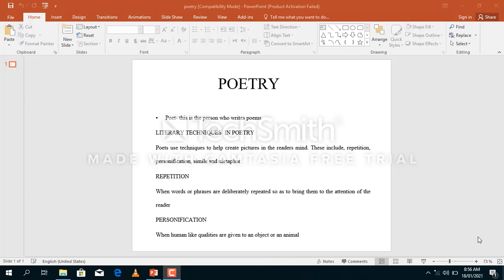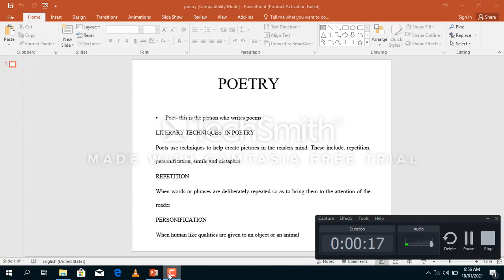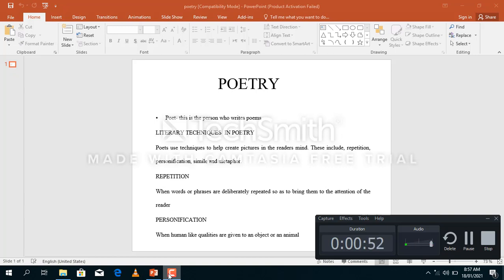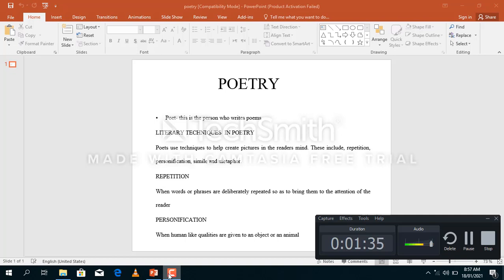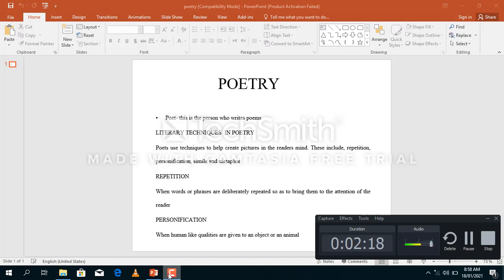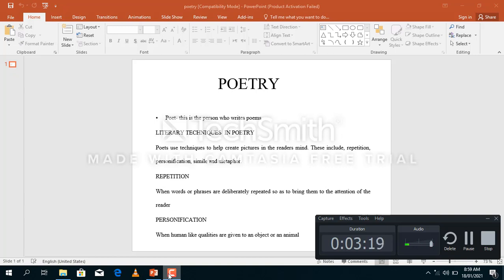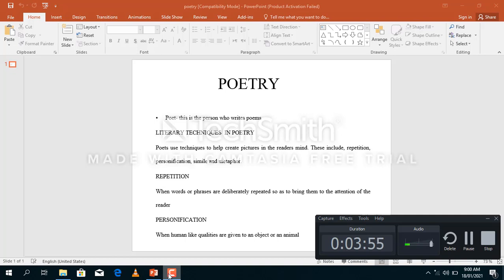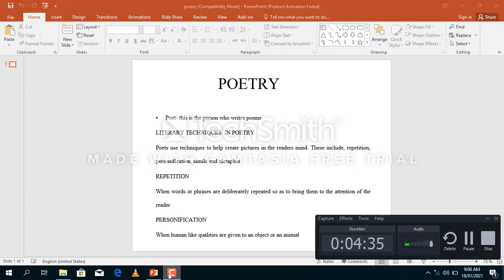Bedir Grade 6 English poetry repetition and personification